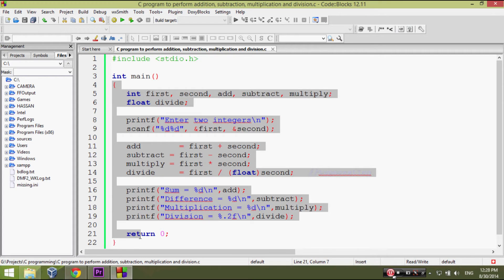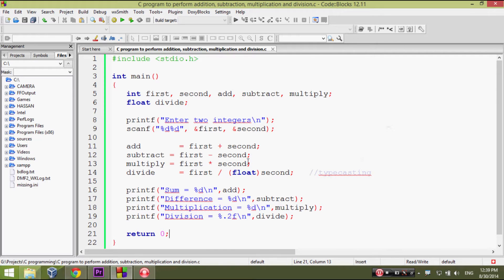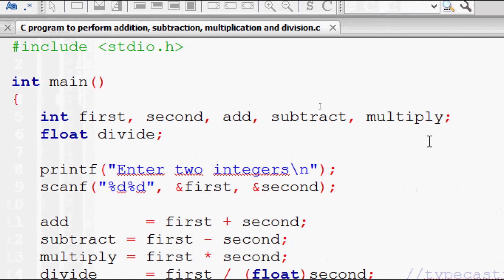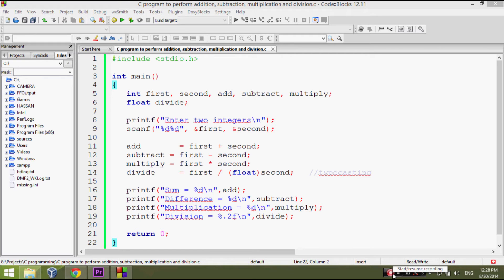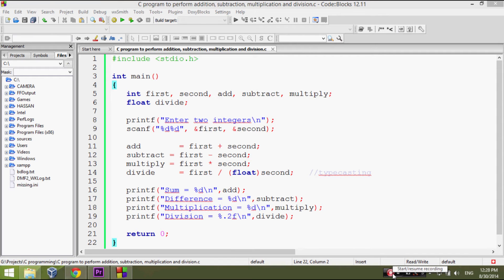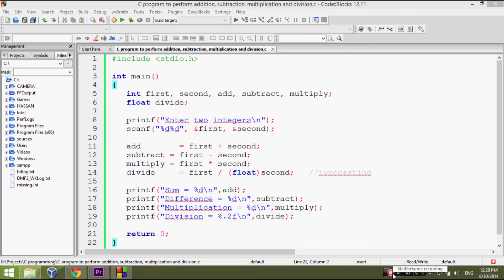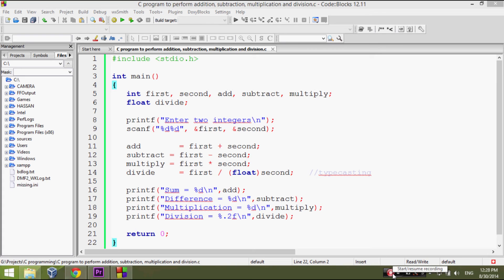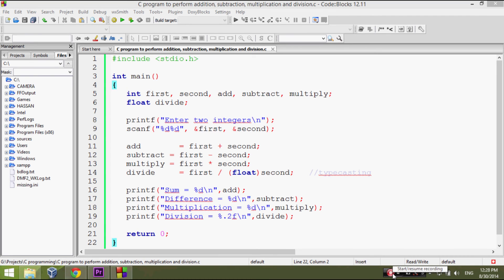C program to perform addition, subtraction, multiplication and division - Learn C Programming P6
A c program code that will add, subtract, multiply and divide two numbers.